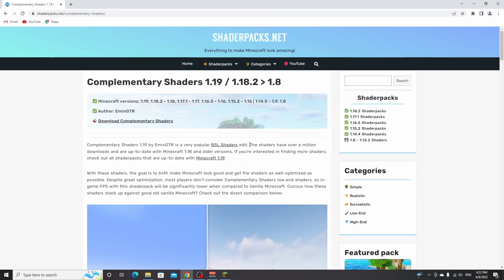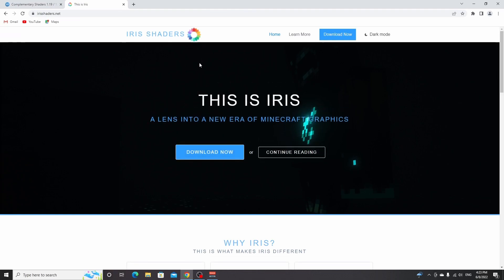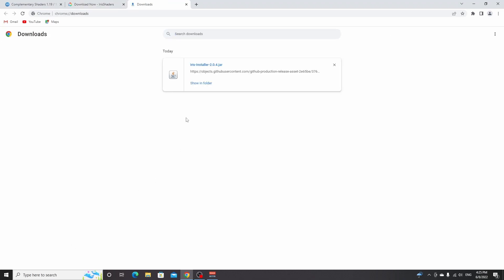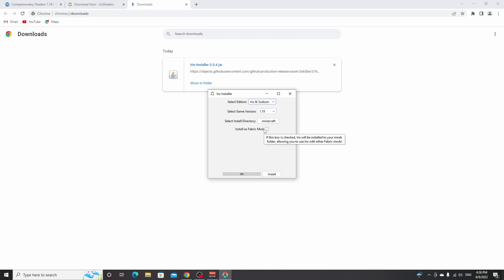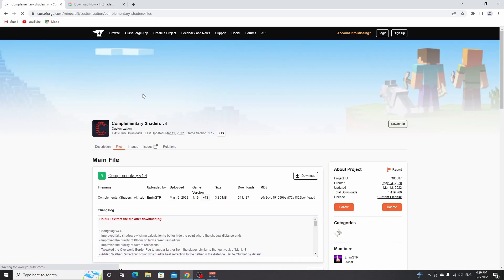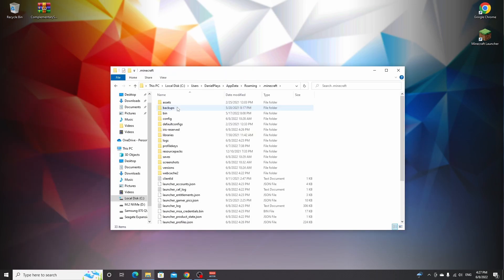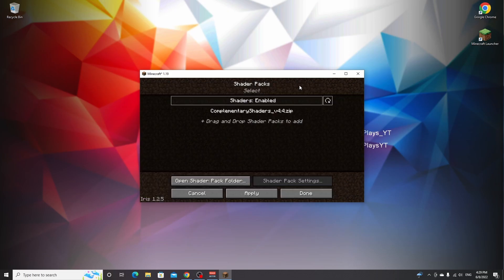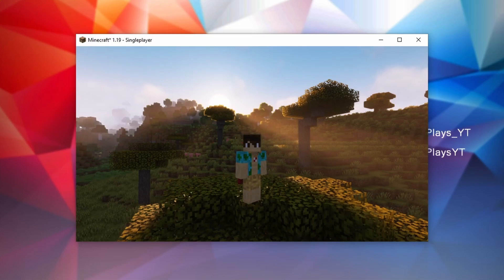How To Install IRIS SHADERS for Minecraft 1.19 with Shaders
In this video, you'll learn how to install Iris Shaders for Minecraft 1.19!

Using this method, you can now install shaders for Minecraft 1.19, soon after the release of the new game update! In this video, I will show you how to install any shaders for Minecraft 1.19 with Iris Shaders! With the release of Minecraft 1.19, we immediately got Iris Shaders for Minecraft 1.19 as well!

Iris Shaders are an alternative to Optifine 1.19, which by the time of recording this video, isn't out yet. Iris works very well with Sodium and you also get a nice FPS boost in Minecraft 1.19.

The Minecraft 1.19 shaders used in this video are Complementary Shaders, which look gorgeous, and should work on a wide range of systems.

SOCIALS

INFO

📙 Chapters:
0:00 Intro
0:05 Install Minecraft 1.19
0:21 Download Iris Shaders 1.19
1:19 Install Iris Shaders 1.19
1:52 Download Shaders
2:22 Install Shaders
2:48 Load Iris Profile
3:04 Alternative Shaders Installation Method
3:34 Result
3:44 Outro